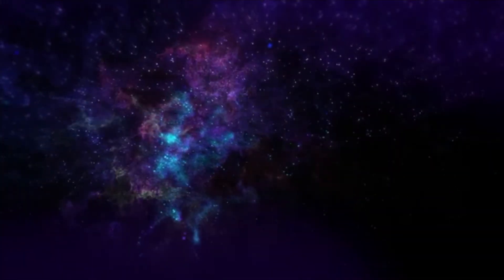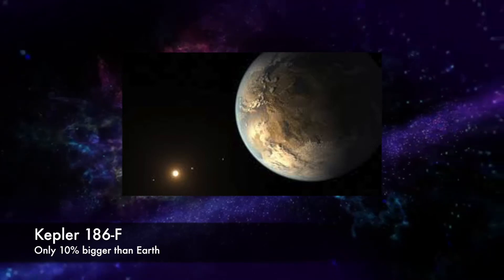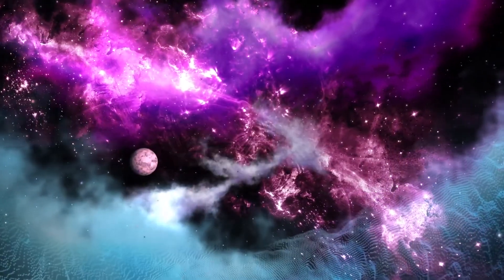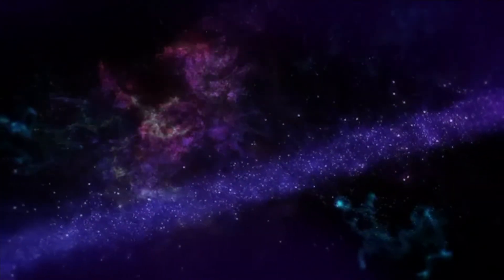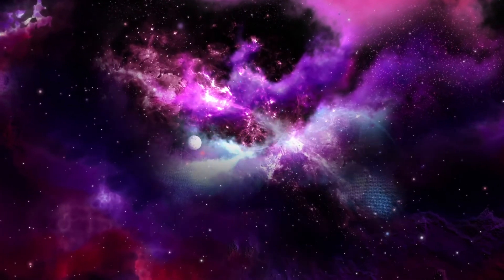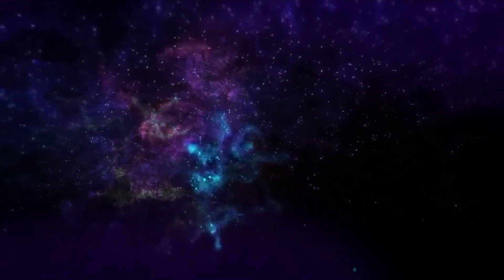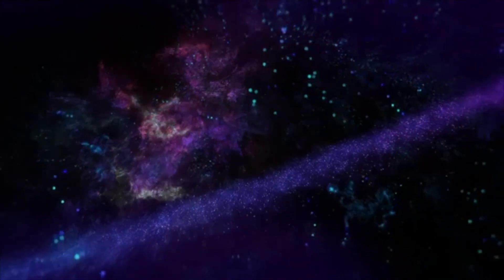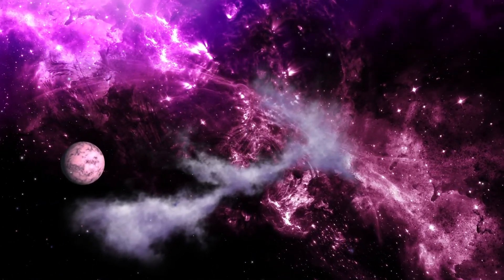Do Life Exist Elsewhere? | The Physics Duo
Many questions are yet to be answered in the field of science specifically in astro physics. One such mind boggling topic as suggested by one of our subscriber is the existence of life in any other planet than earth. To answer this we have to keep many things in mind. Beginning with suitable condition of climate the list goes on.

Know more about the planets in the video which are discovered as a twin of earth and how possibly life could exist there.

Comment down your views on the topic and with some questions that can make us to think wider!

EXPLORE THINK AND GROW